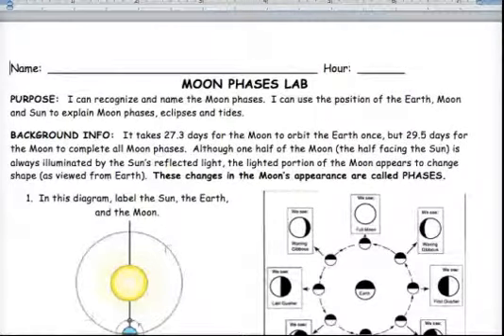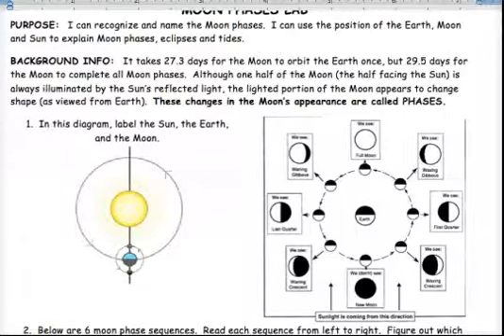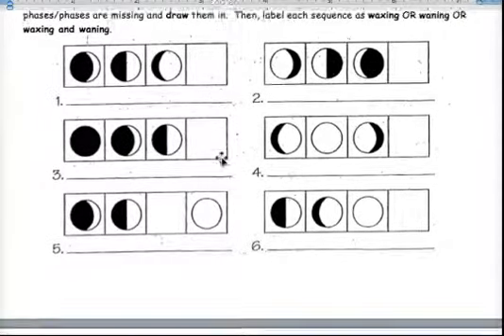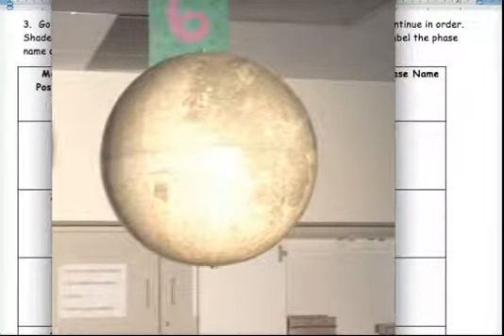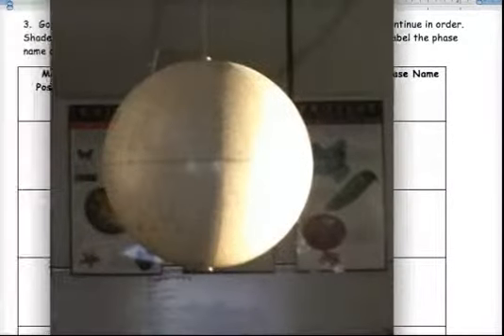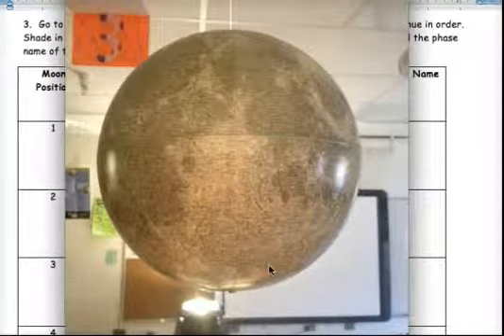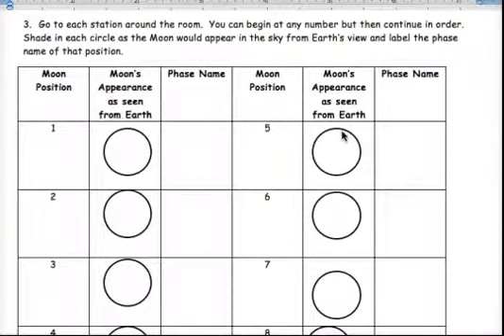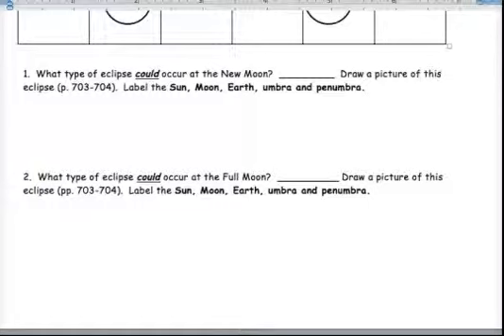RMSEarth - Moon Phases